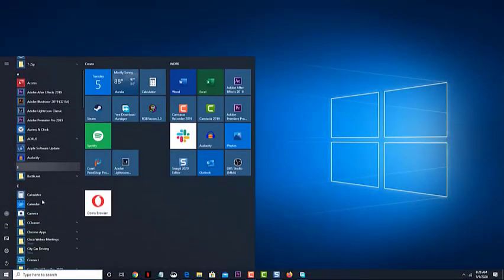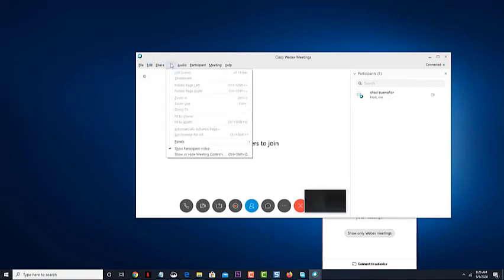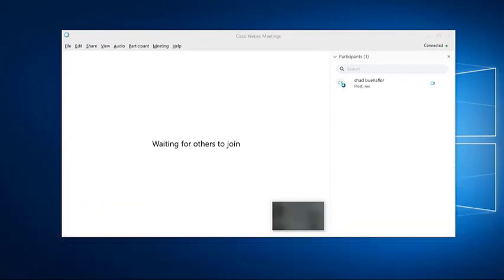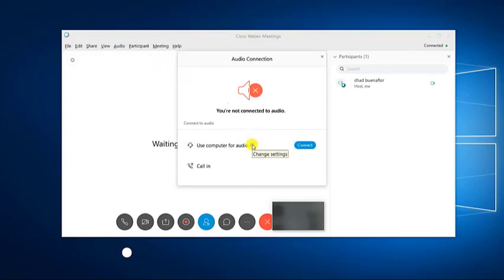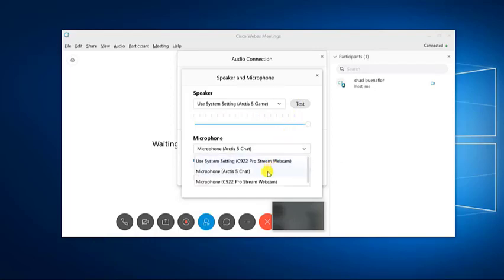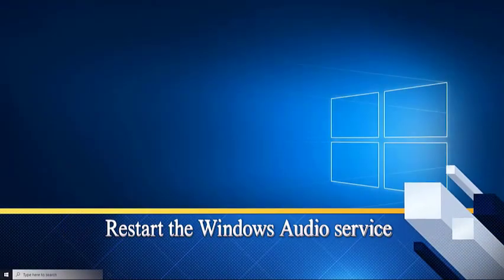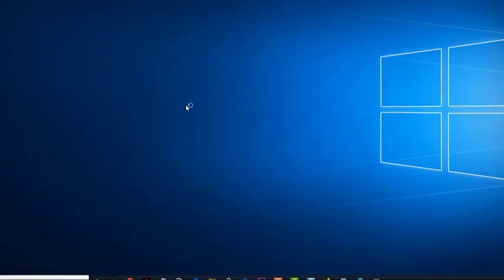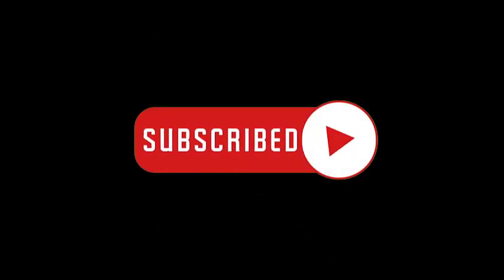How To Fix Cisco Webex No Audio Problem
In this short video tutorial, we will show you how to fix audio problems in WebEx.

00:33 Configure the audio settings

01:28 Restart the Windows Audio service